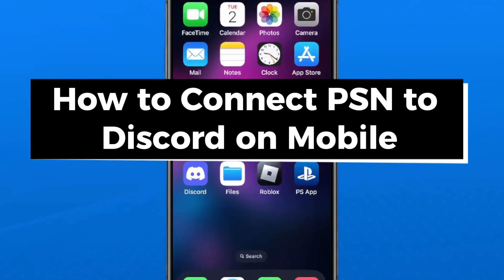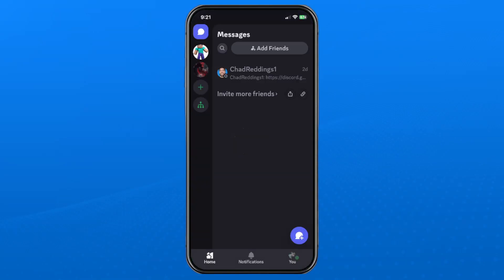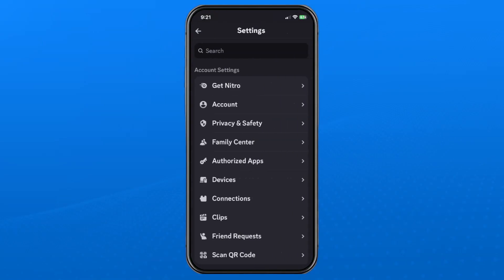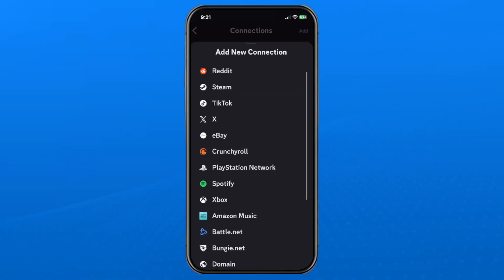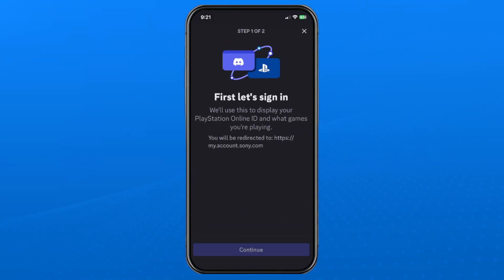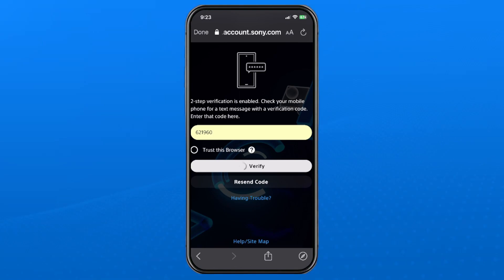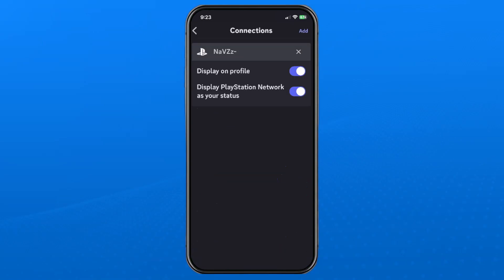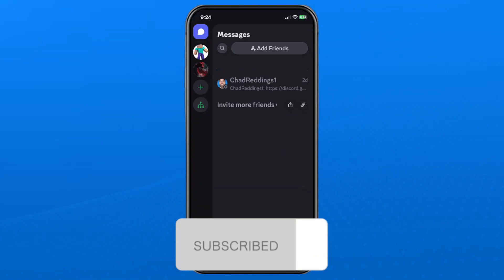How To Connect PlayStation Network Account To Discord On Mobile - Easy Guide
How to connect PSN account to Discord on mobile? In this guide, I show you how to connect your PlayStation Network account to your Discord account on mobile phone. Hope this helps!